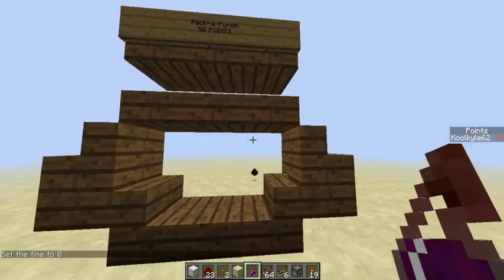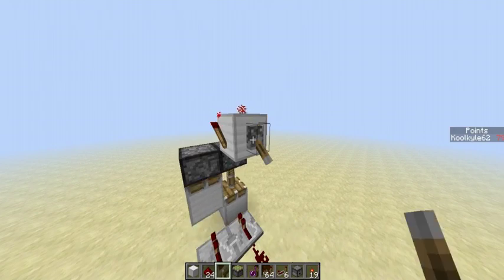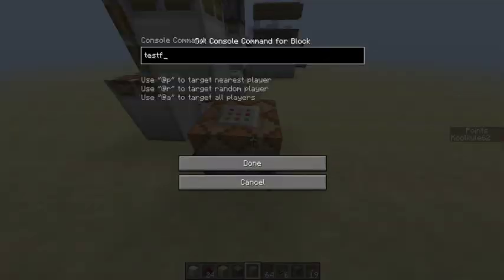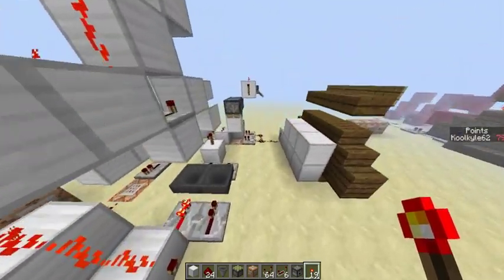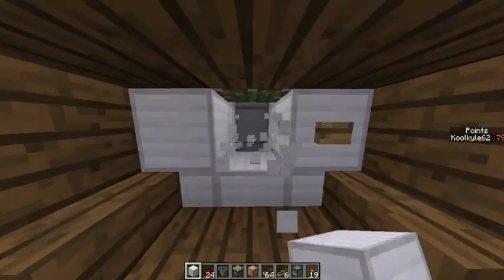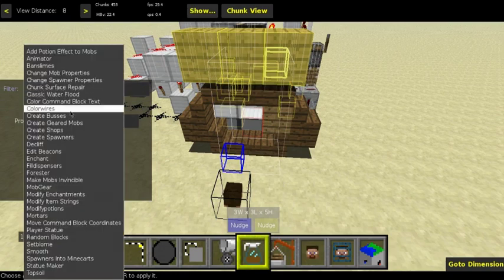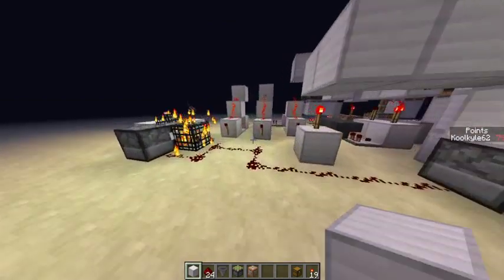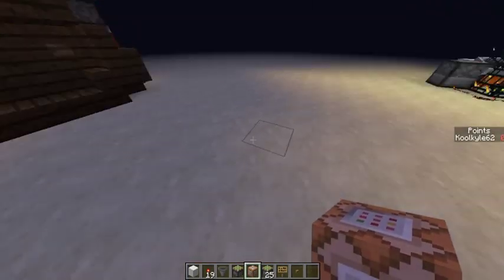Tutorial | Pack-a-Punch in Minecraft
IMPORTANT READ:
When you get to the MCEdit stage, when applying the spawner properties filter, set spawn radius to 50. Or the multiple villager bug will appear.

You will need: Create Spawners, Change Mob Properties, Spawners into Minecarts, Change Spawner Properties, Create Shops.

COMMANDS:
No Power :tell @p You need a source of power!
Cooling down: tell @p Pack-a-punch cooling down!
Testfor: testfor @p[r=1,score_Points_min=COSTOFPAP]
Not enough points: say @p[r=1,score_Points=49] : CUSTOM MESSAGE
Remove Points: scoreboard players remove @p[r=1,score_Points_min=COSTOFPAP] Points COSTOFPAP